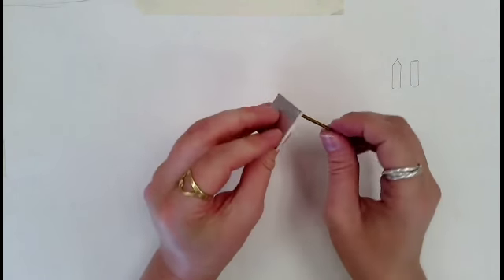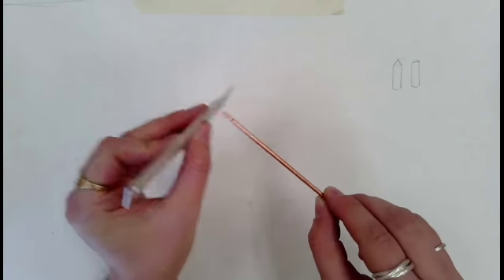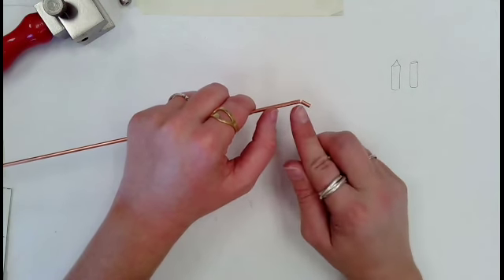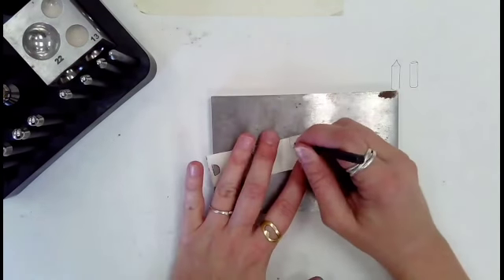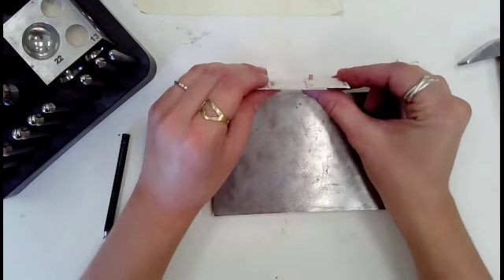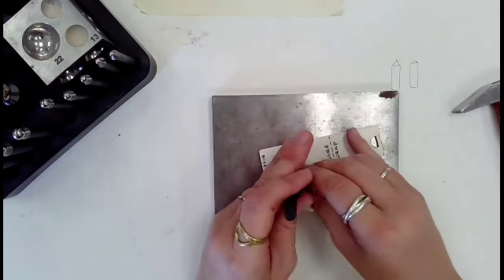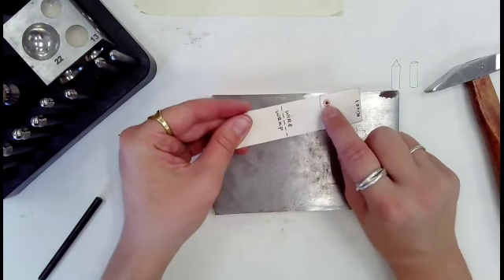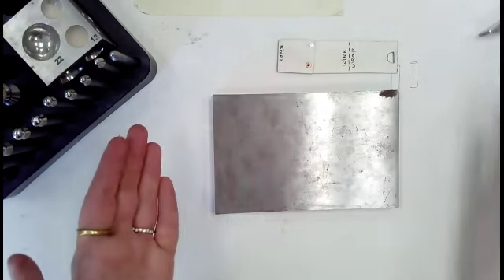How to Make Tube Rivets